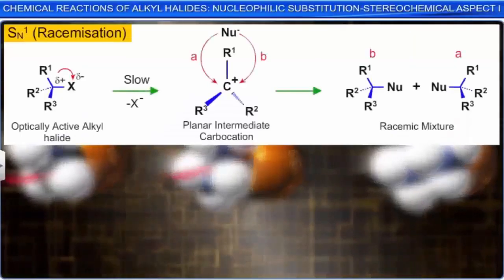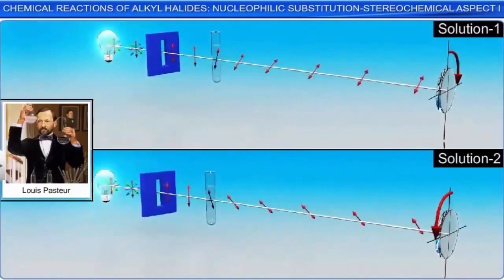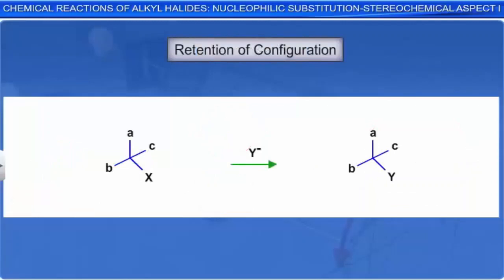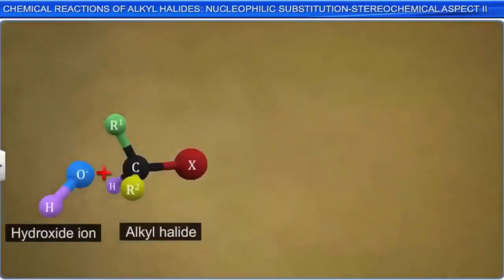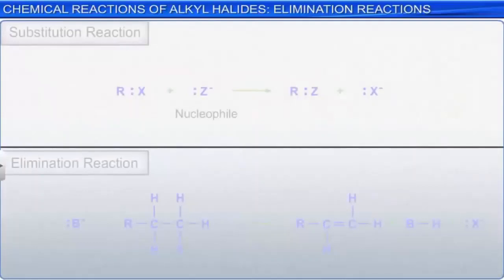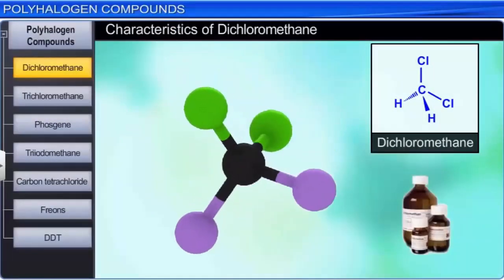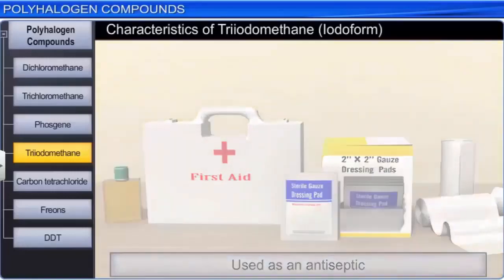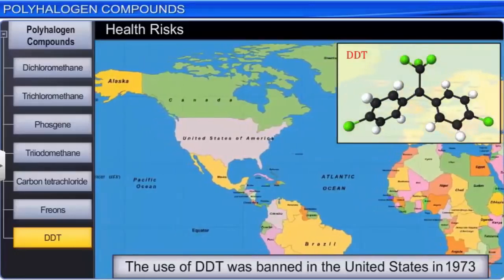10 Haloalkanes and Haloarenes Part 2